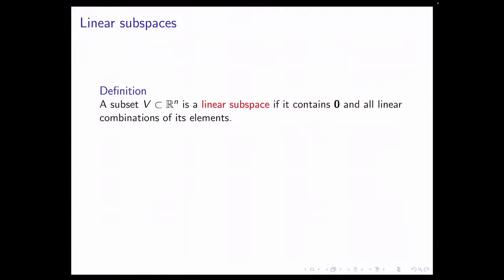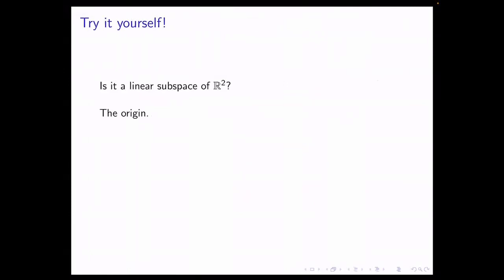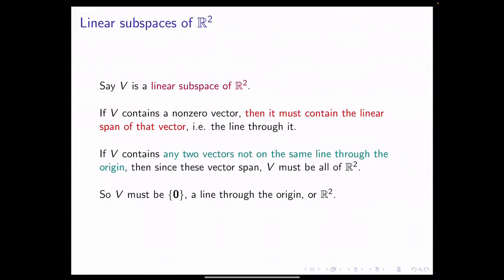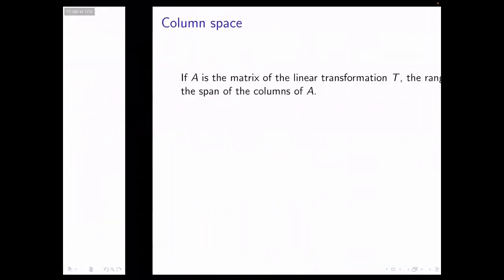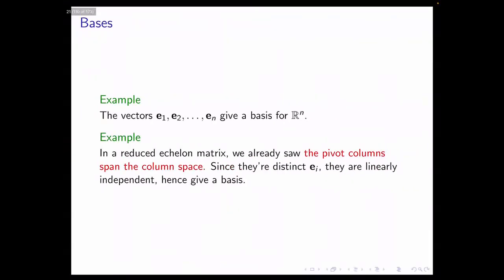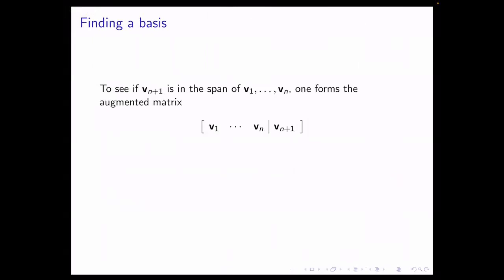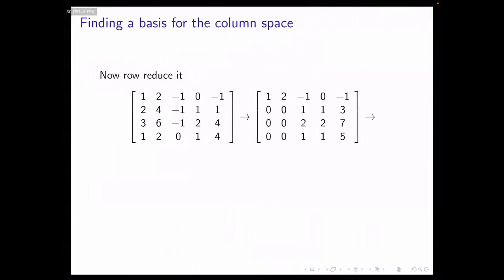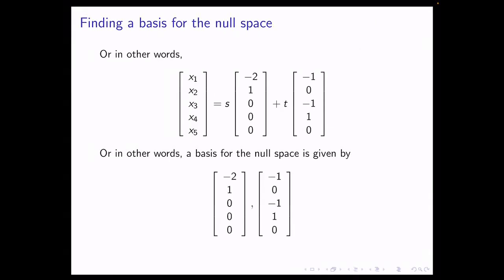Math 54: Linear Algebra and Differential Equations: Linear Subspaces